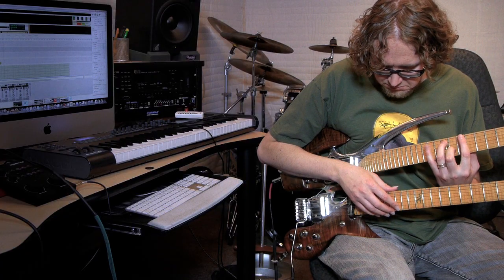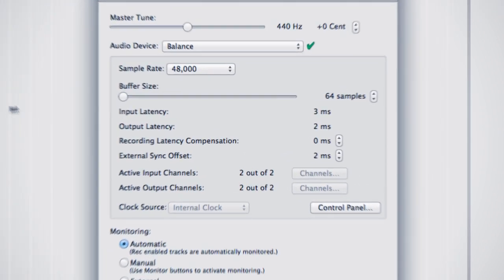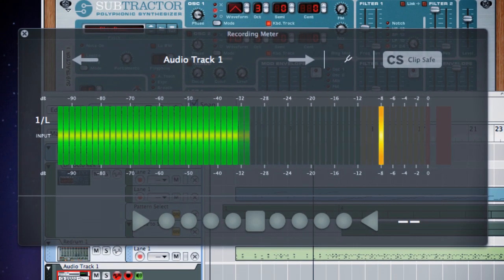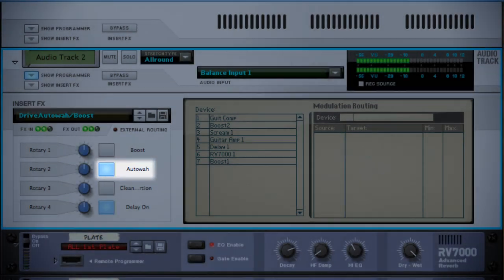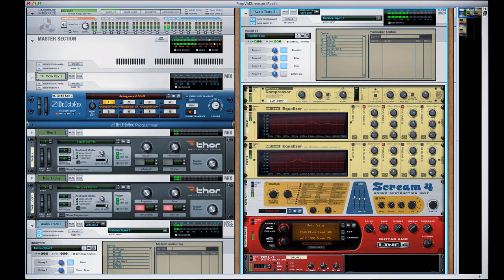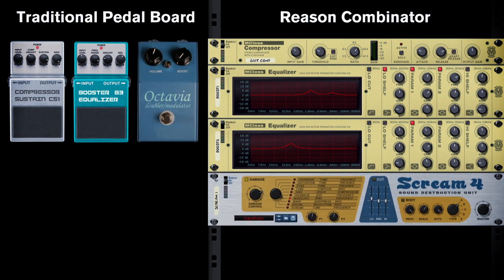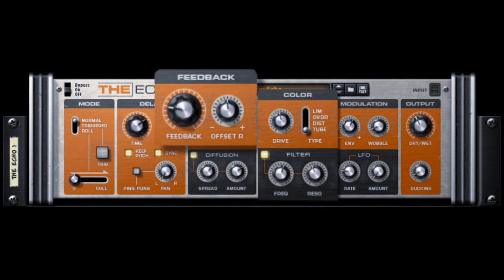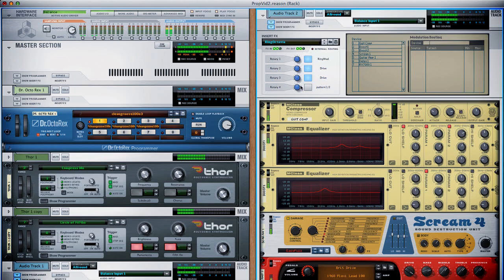Balance and Reason for Guitarists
The pedalboard used in the video is the Line 6 FBV Shortboard MkII:

Jared's Guitars:
Michael Spalt- custom doubleneck hybrid -"Twotar" - 2009
Michael Spalt- custom totem guitar- "Measure of all Things" - 2005
Takamine Classical guitar- 2002

From recording guitar with hip hop legends like Snoop Dogg and Nate Dogg to touring with Salvador Santana, and even in his own solo albums, Jared Meeker is a powerhouse player with flawless technique and flawless tone.

Jared has applied a guitarists mentality to the Reason rack by creating Combinators that integrate with his Line 6 FBV Shortboard MkII foot controller. The result is a stompbox pedal board more powerful than you could ever dream of... and requiring far fewer 9V batteries!

But don't just listen to Jared's killer tones, try them out yourself! He has provided every patch he shows in this video's 4 songs and we decided to add to the collection with a few of our own favorites as well. With patches from Jared Meeker, James Bernard, Mattias Häggström Gerdt, Ryan Harlin, and Gary Bromham you'll have a nice collection of new tones to rock out with in our exclusive "Strum and Thumb" mini ReFill!